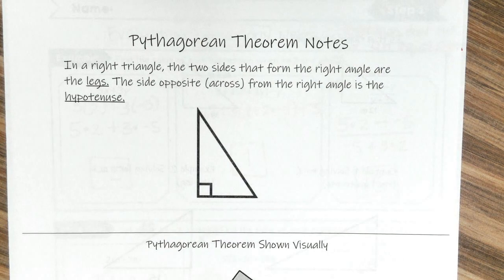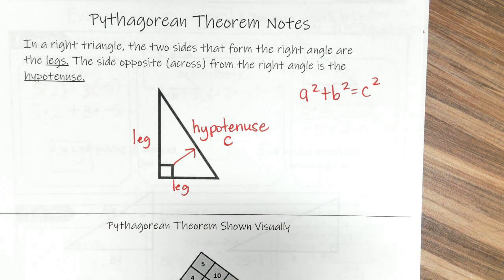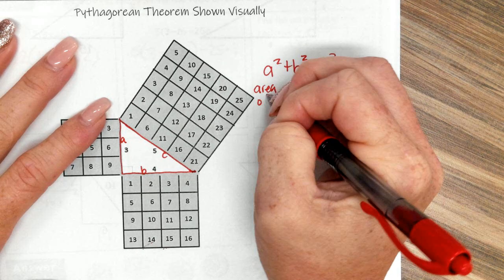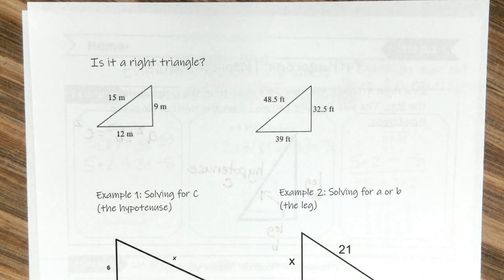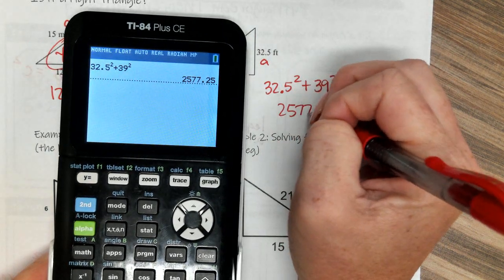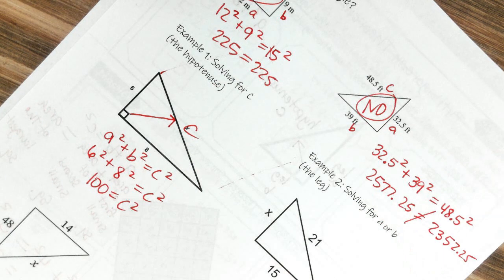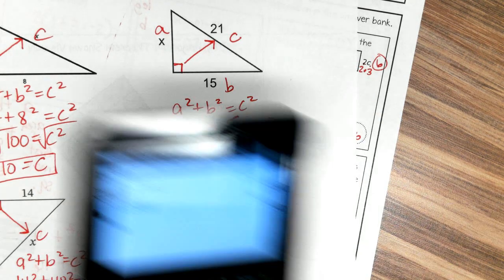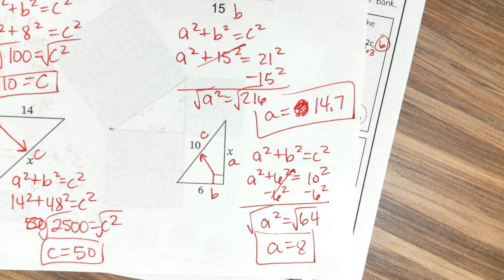Algebra Pythagorean Theorem